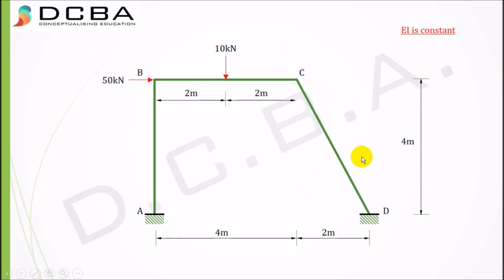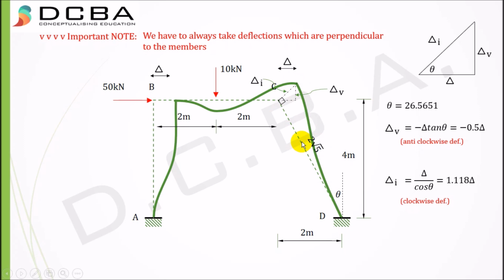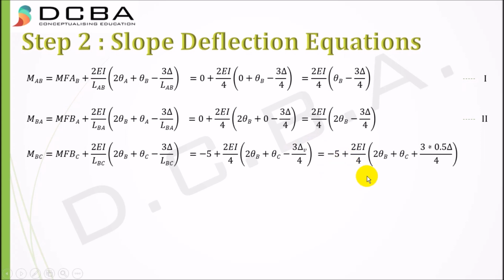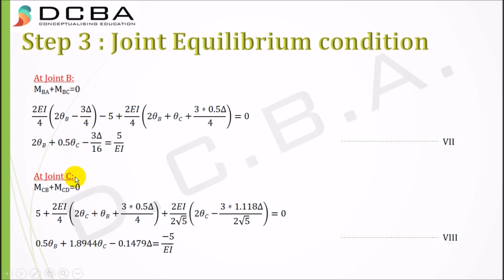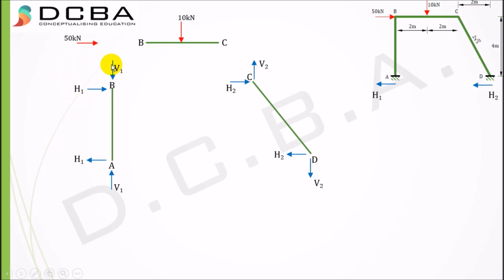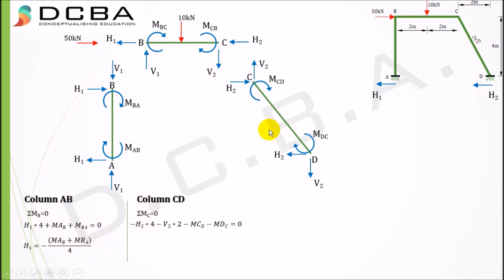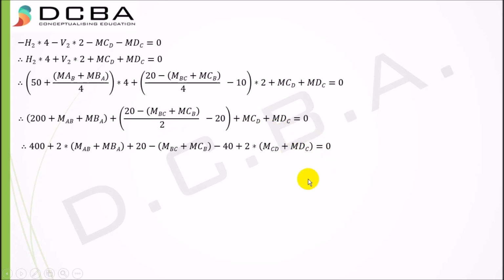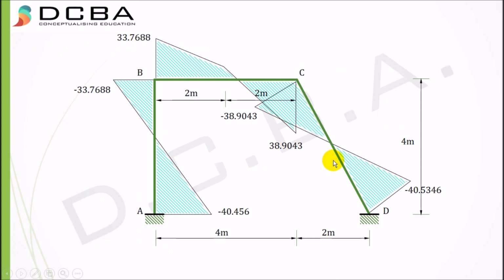Civil engineering / Slope Deflection Method for PORTAL FRAME with SWAY (Inclined Leg)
In this video tutorial you will see how to solve PORTAL FRAME with an inclined leg undergoing sway using slope deflection method.

Reference Links: